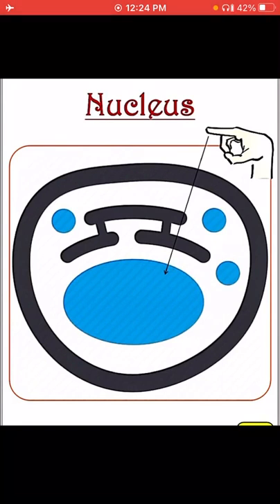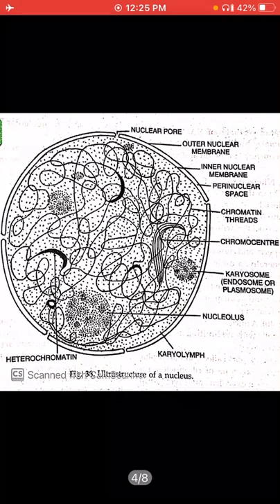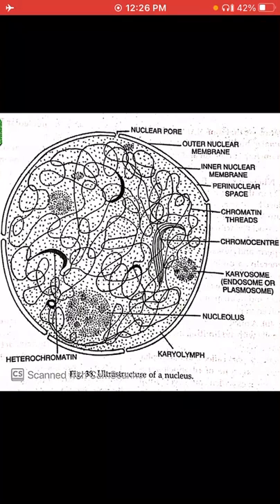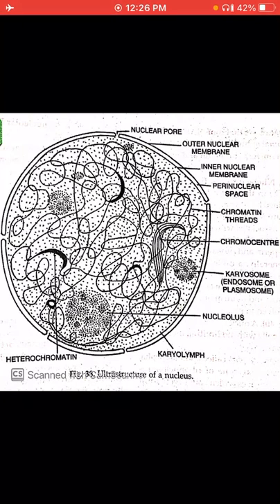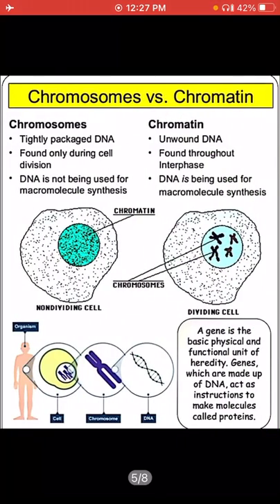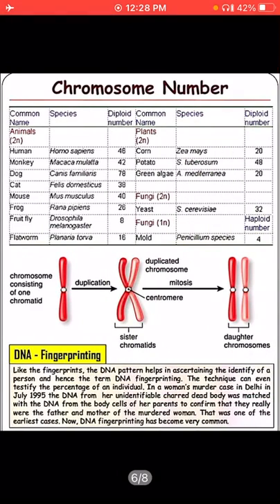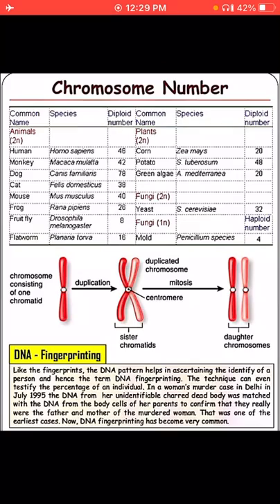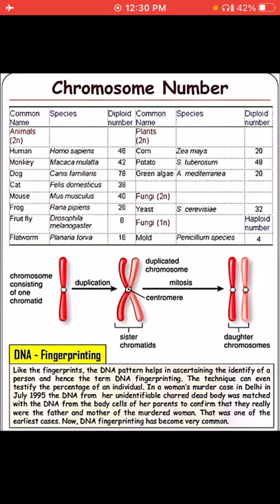biology class-11 chapter cell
Nucleous